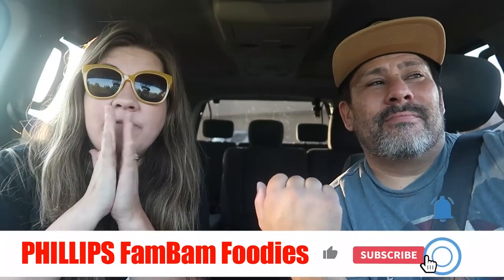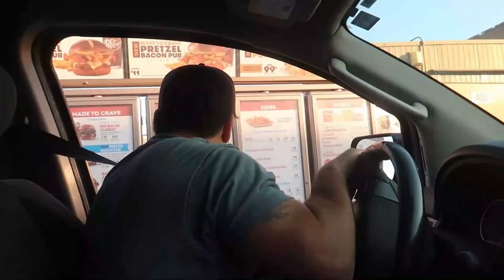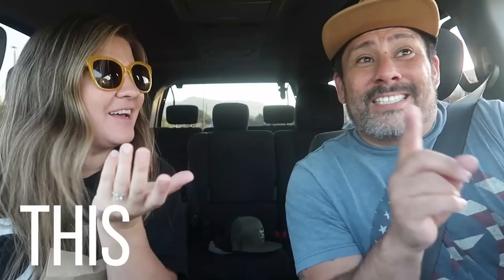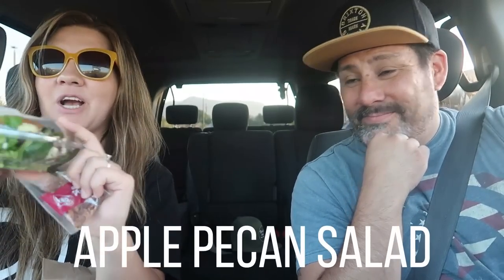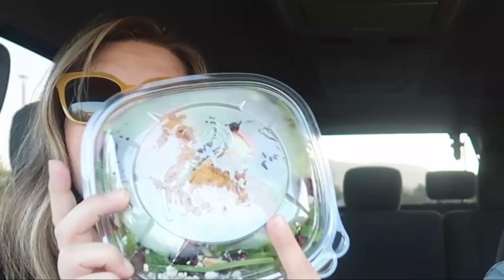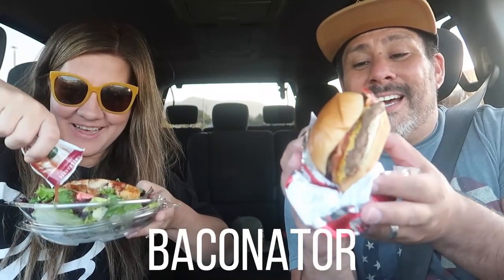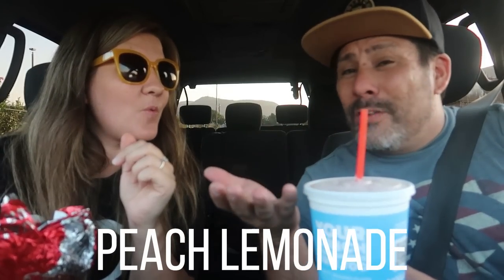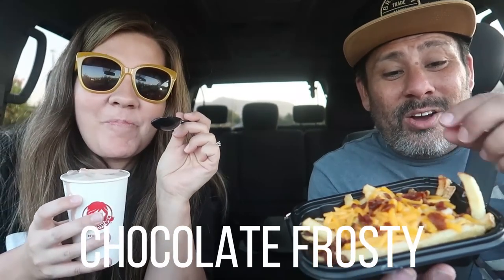WENDY'S FAST FOOD TASTE TEST | Our Favorite VS Never Tried before Wendy's Menu Items in the Car